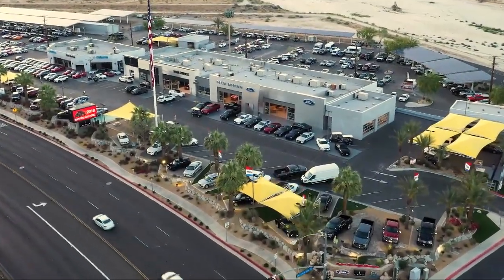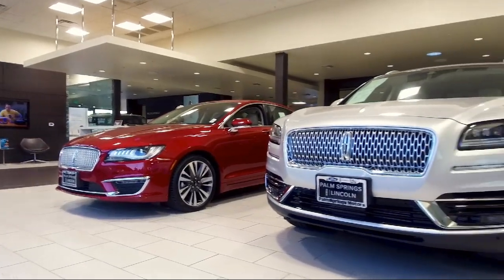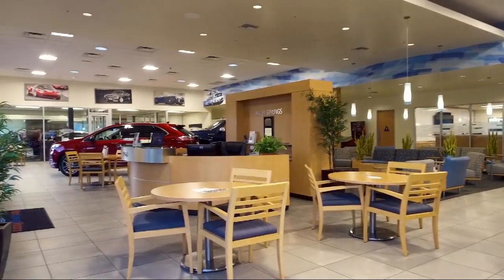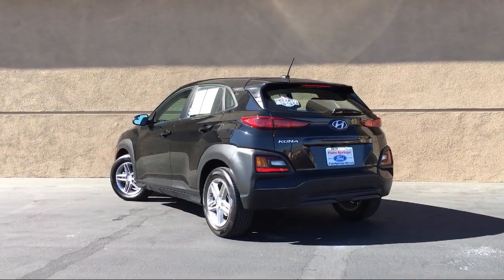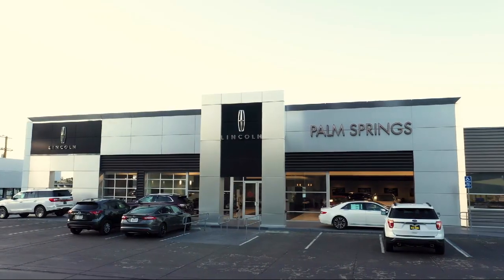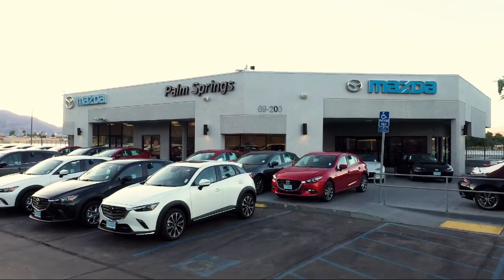2019 Hyundai KONA Sport Utility SE Palm Springs Palm Desert Cathedral City La Quinta Indio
2019 Hyundai KONA Sport Utility SE Stock Number: R55928 Vin:KM8K12AA4KU225702.

Palm Springs
Palm Desert
Indio
La Quinta
Rancho Mirage
Cathedral City
Bermuda Dunes
Thermal
Desert Hot Springs
Yucca Valley
Twentynine Palms
Morongo Valley